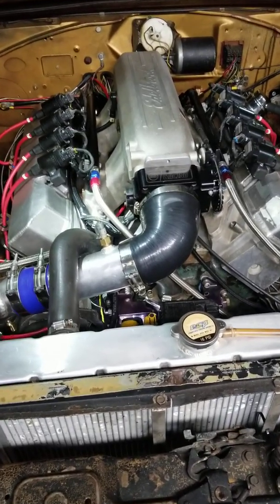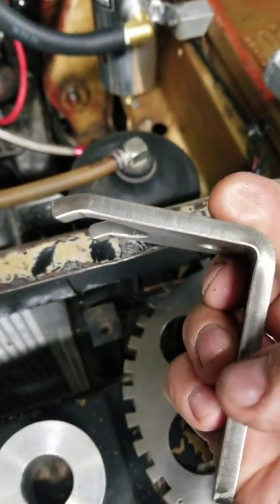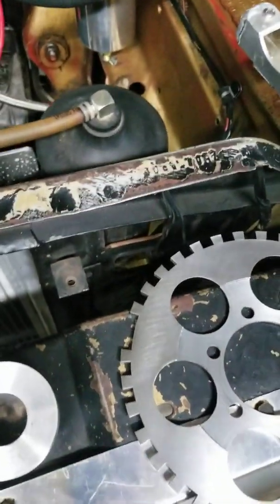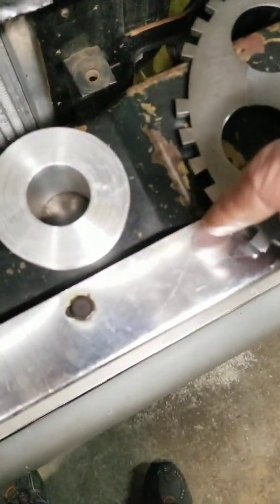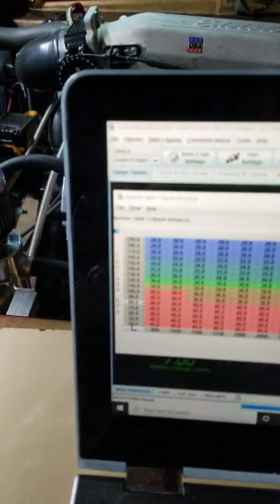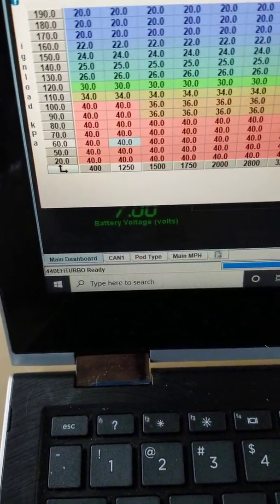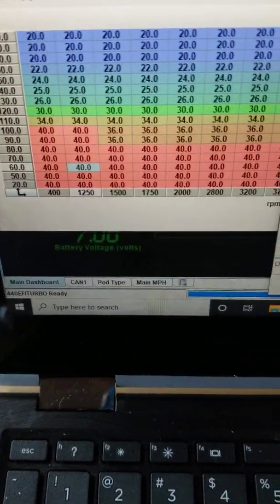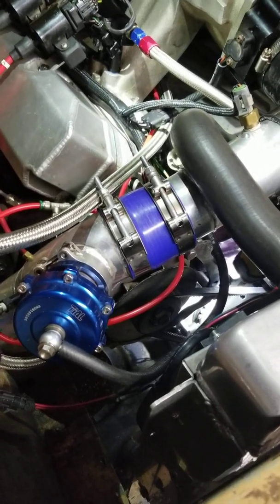440 Megasquirt EFI Cam Position Sensor to Crank Trigger Timing Setup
Description of how to setup up the timing on a Mopar 440 between the crank position sensor and the cam position sensor